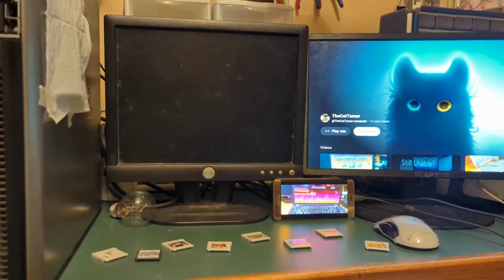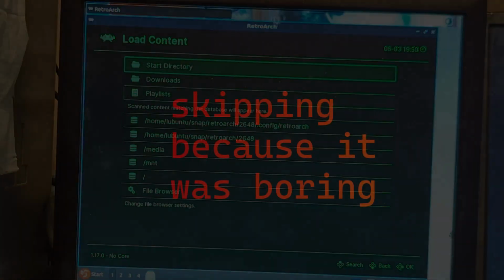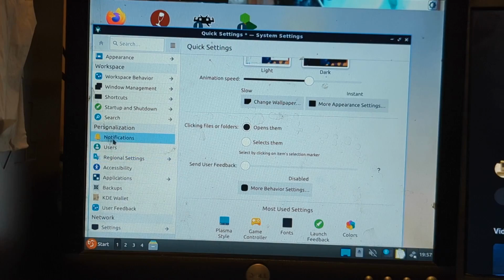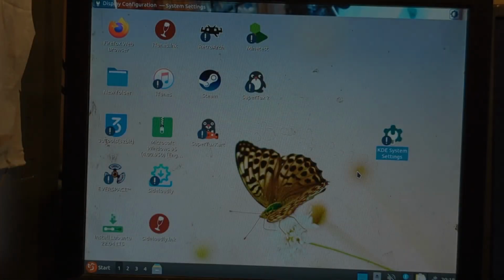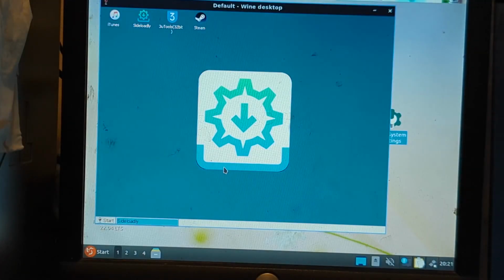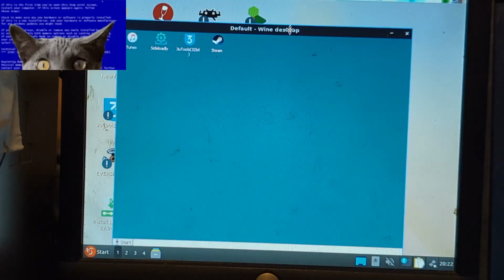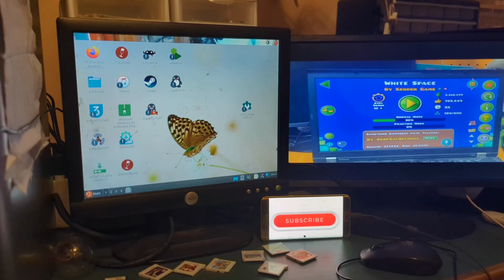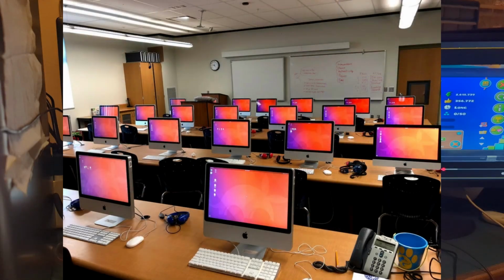Looking At My First Linux Install(subscriber special)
only took a few days to make this time